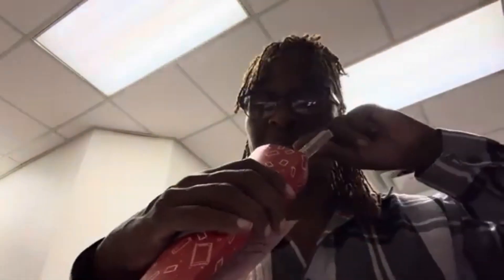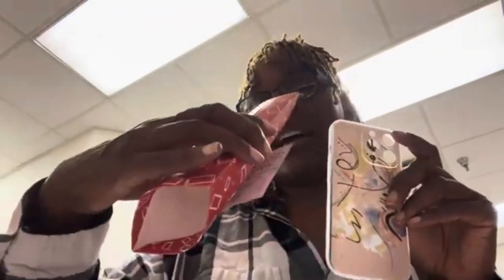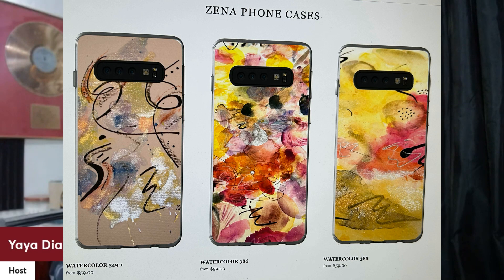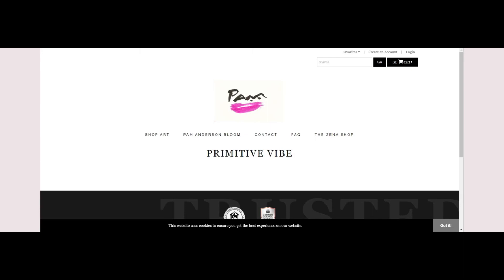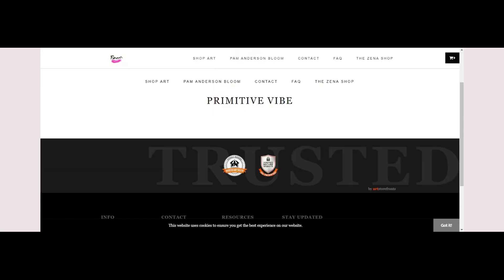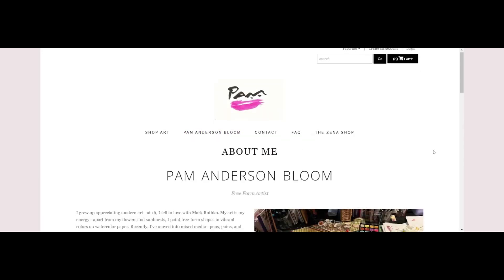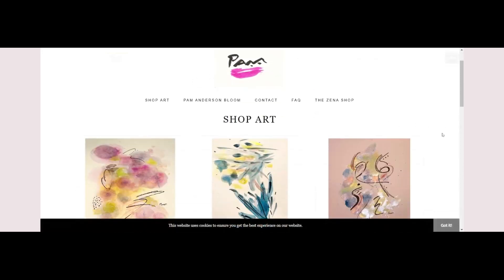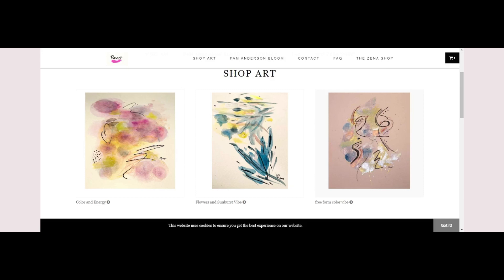Original artwork for your phone case and more by Pam Anderson Bloom - Shout out!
I grew up appreciating modern art—at 16, I fell in love with Mark Rothko. My art is my energy—apart from my flowers and sunbursts, I paint free-form shapes in vibrant colors on watercolor paper. Recently, I've moved into mixed media—pens, pains, and Sharpies. Leo and Bridget, Springer Spaniel and Bridget (our French Water Dog), hang with me in my space. I always work with music (mostly my mixes) — The National, Bon Iver, Jason Isbell, Tedeschi Trucks, Marcus King, and New Fav. Greta Van Fleet, to name a few.

Tools and Services I use:
Tubebuddy is the bomb! Try it out on me
Best website for musicians. Try it for free on me

™Yaya Diamond
Red Hot Reality Ent. LLC